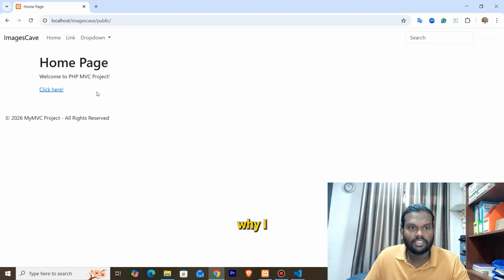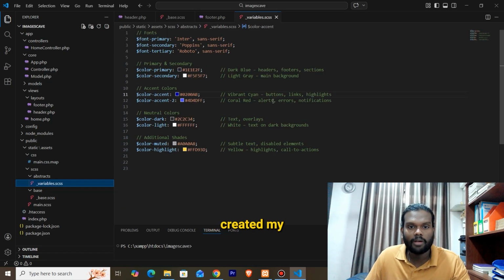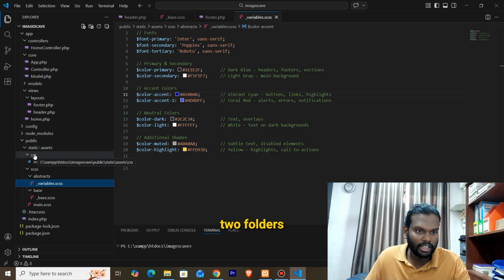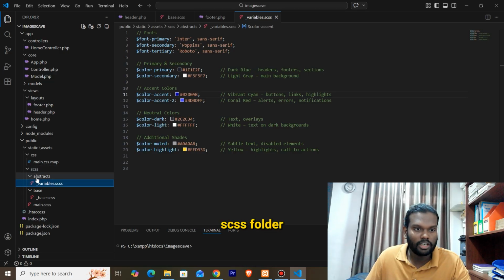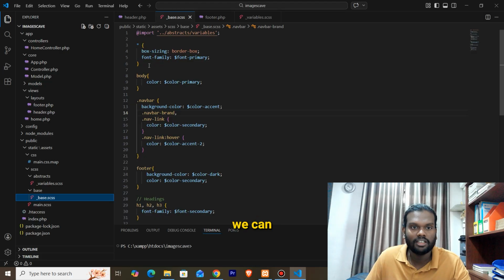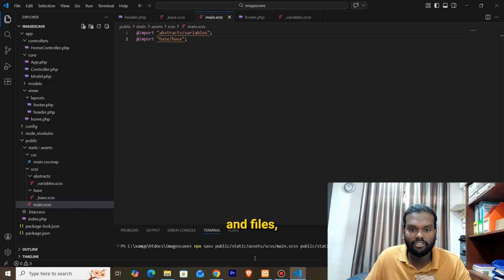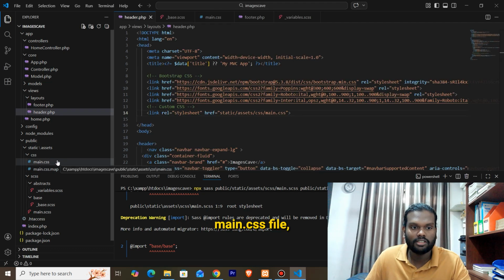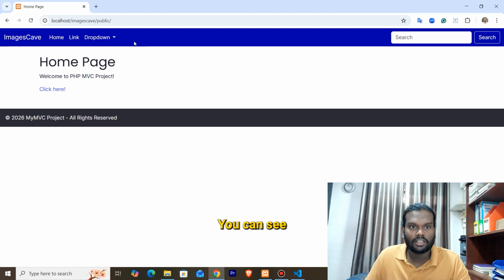How to Create a Theme Palette with SCSS | Complete Tutorial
Learn how to create a powerful and reusable theme palette using SCSS in this step-by-step tutorial! 🎨

In this video, you’ll discover how to define color variables, organize your styles, and build a clean and scalable design system for your web projects. Whether you're working on a PHP MVC project, Bootstrap customization, or modern UI design, this guide will help you manage colors and fonts like a pro.

💡 What you'll learn:
✔ How to use SCSS variables for theming
✔ Creating a custom color and font palette
✔ Structuring SCSS files for scalability
✔ Overriding Bootstrap themes using SCSS
✔ Best practices for clean and maintainable CSS

This tutorial is perfect for beginners and developers looking to improve their frontend styling workflow.